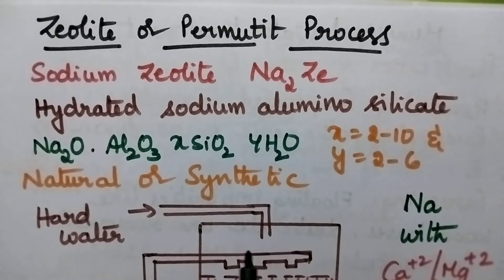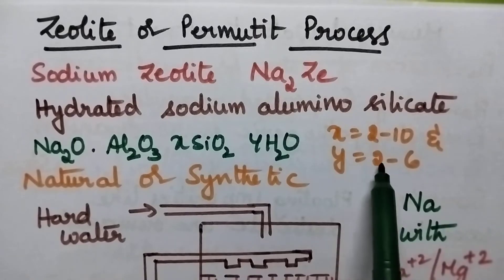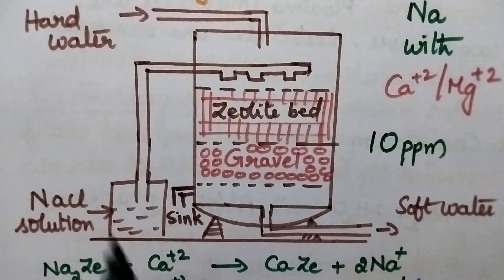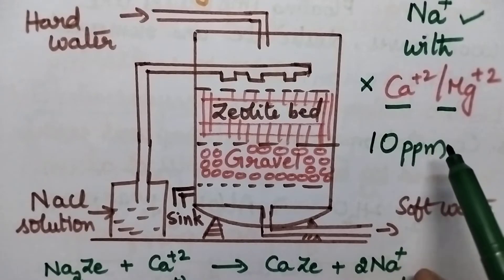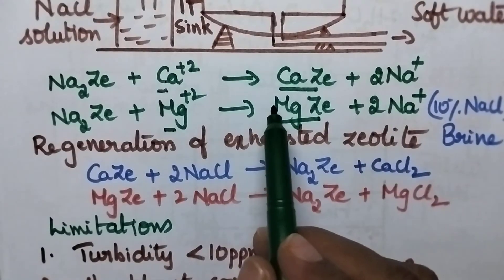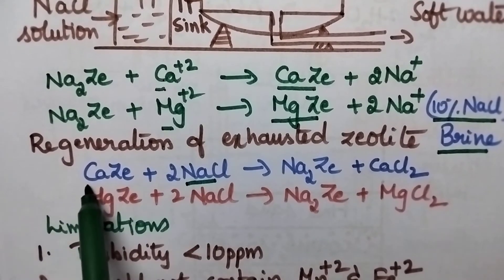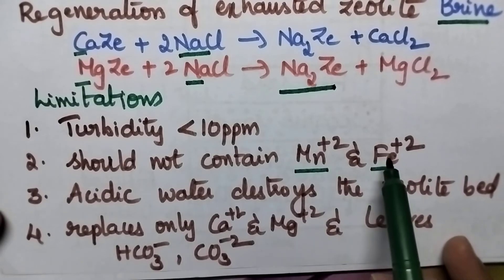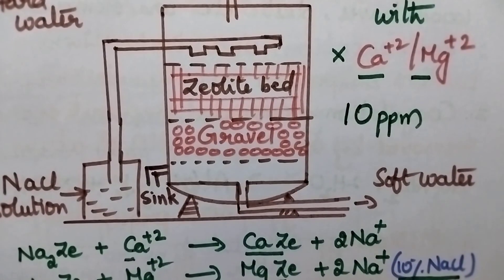Zeolite process # Water Technology permutit process # engineering chemistry#JNTUK